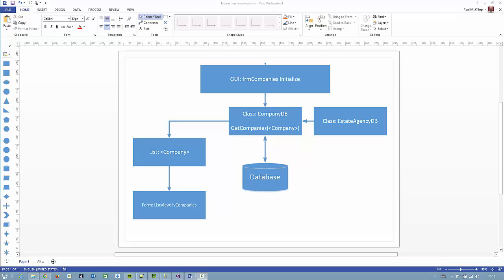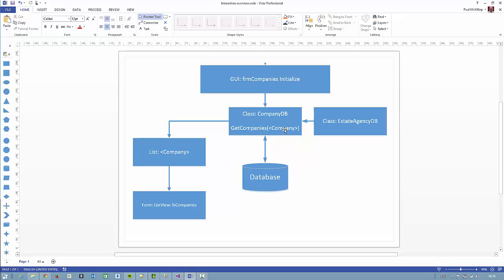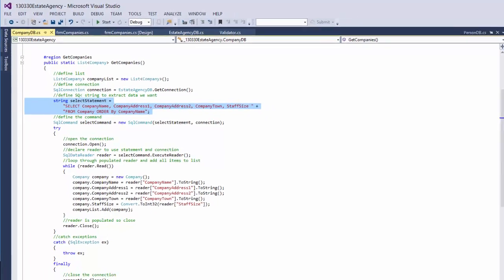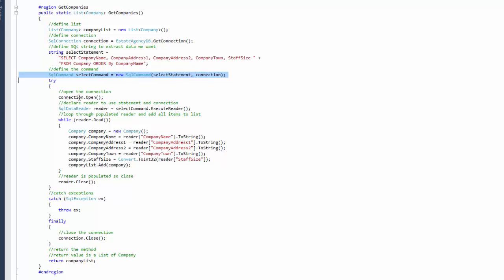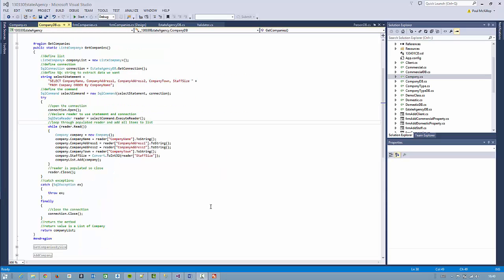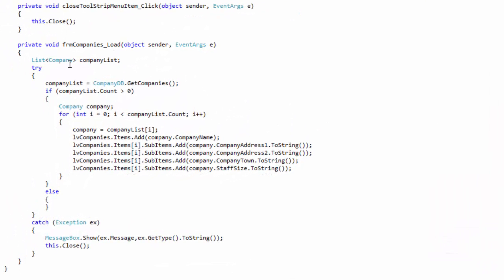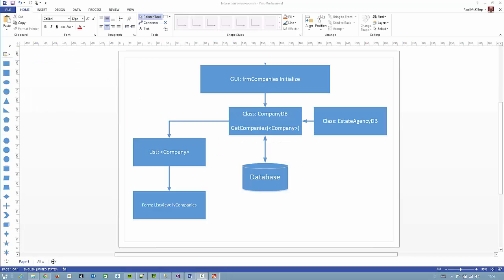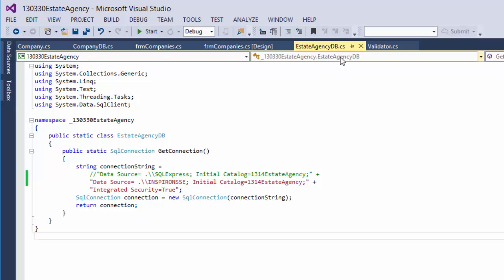15 OOP Form Companies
Class interactions creating the list of companies in a form